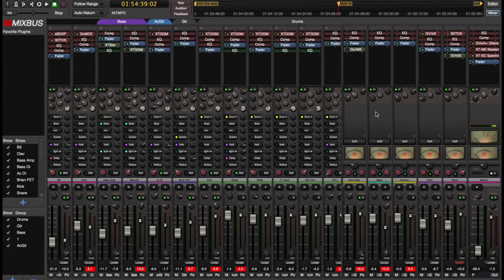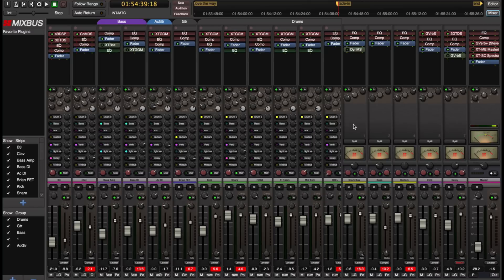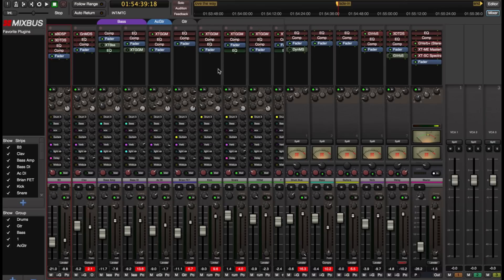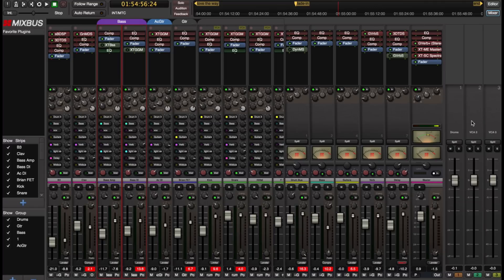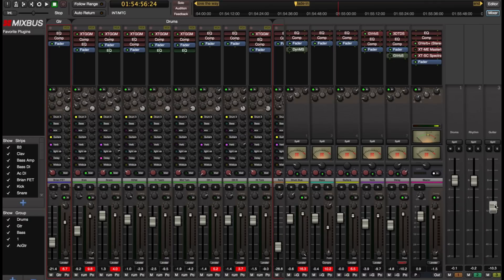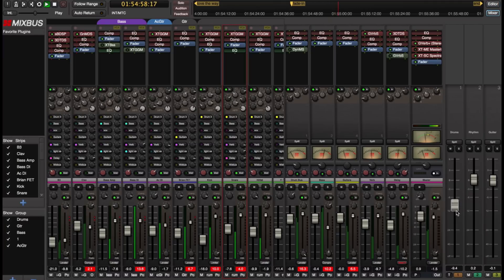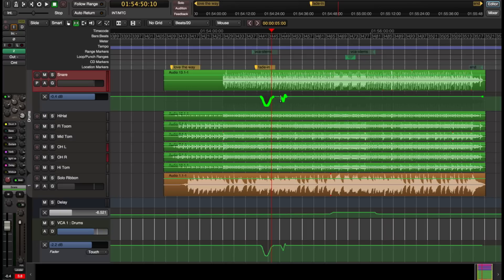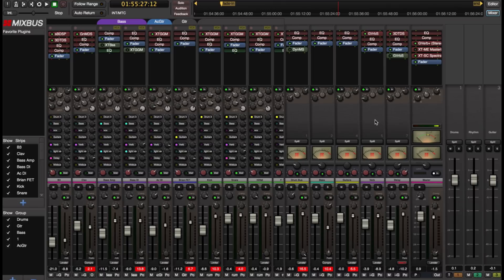Harrison Mixbus : VCA Fader Automation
This video demonstrates VCA fader automation in Mixbus v4.1